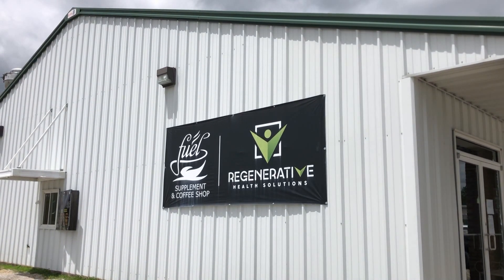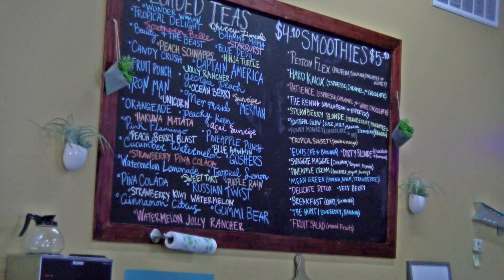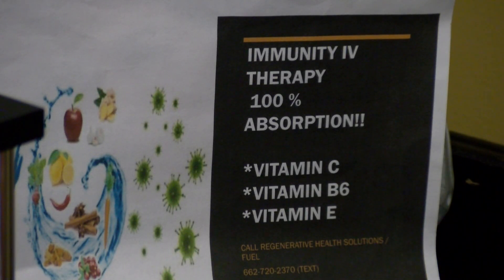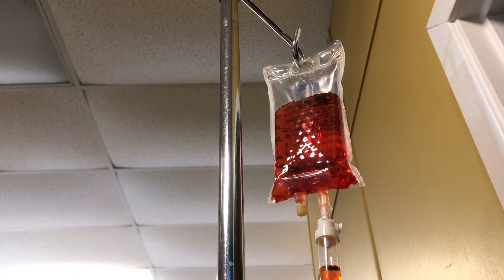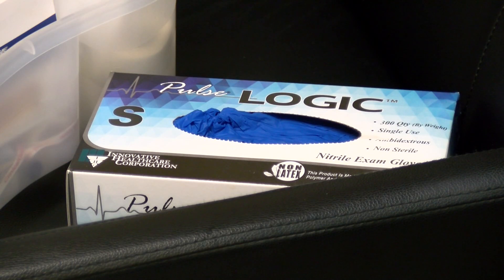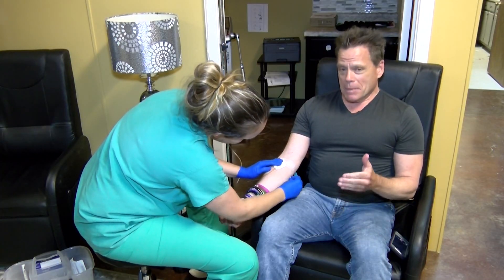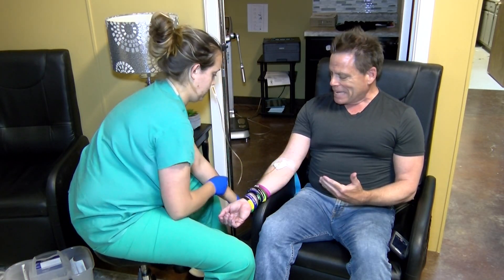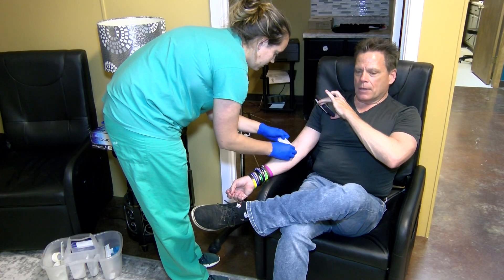f IV immune therapy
Interest in IV Immunity therapy increases in the wake of Covid 19   We take you through the process at a health and wellness business in Booneville.